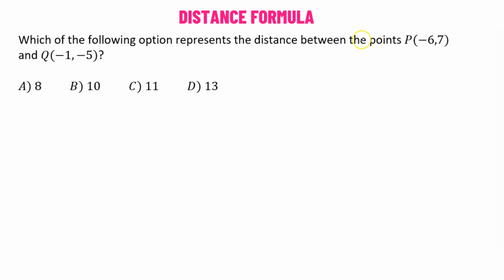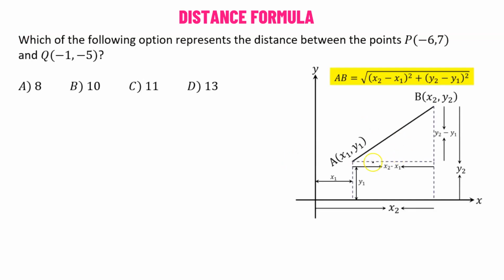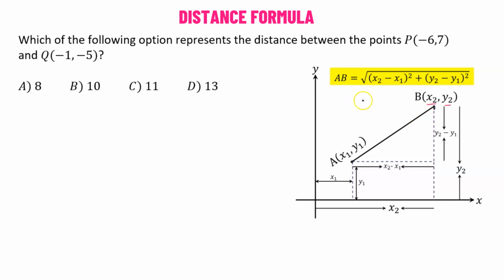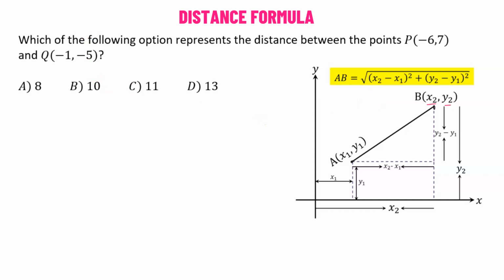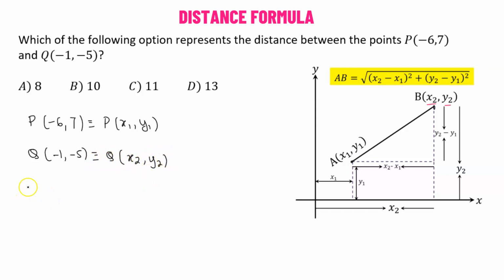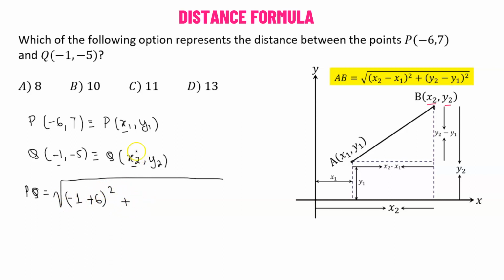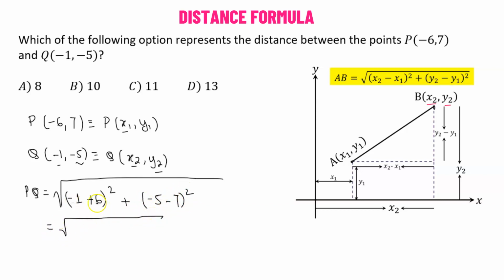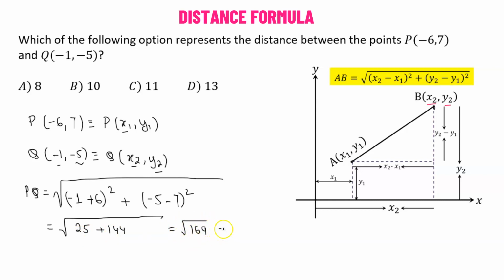1 | Points and their co-ordinates | Distance Formula - Worked Out Problem